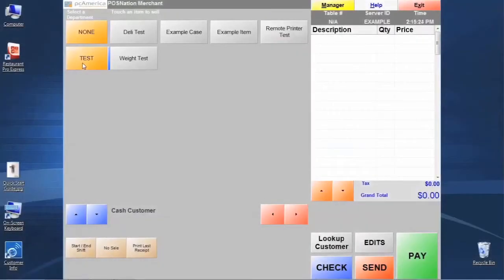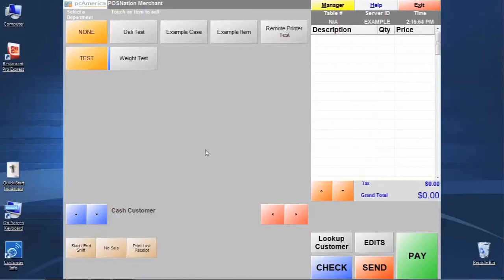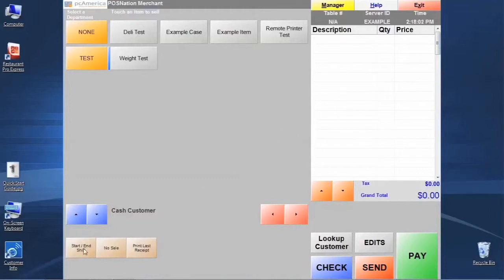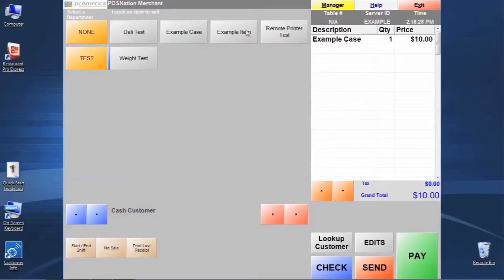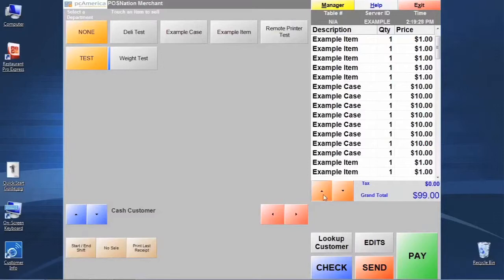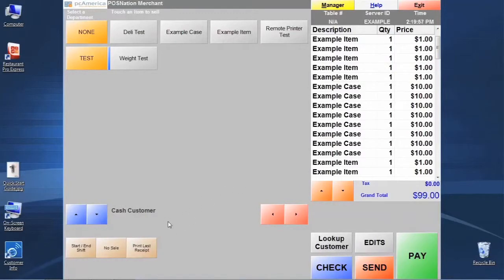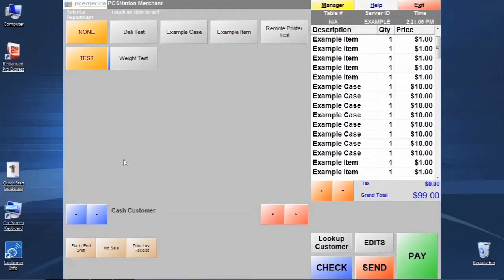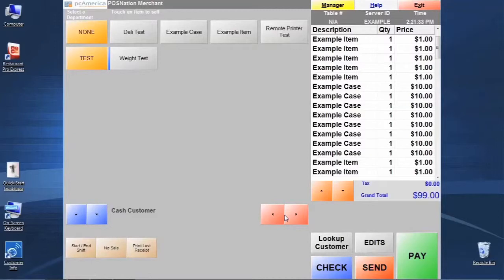Restaurant Pro Express (RPE) - Menu Introduction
POS Nation takes you through a menu introduction in Restaurant Pro Express (RPE). Our point of sale software is a great choice for restaurant owners looking to boost their business!